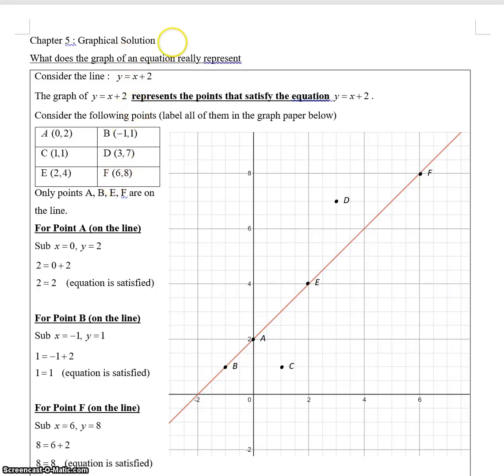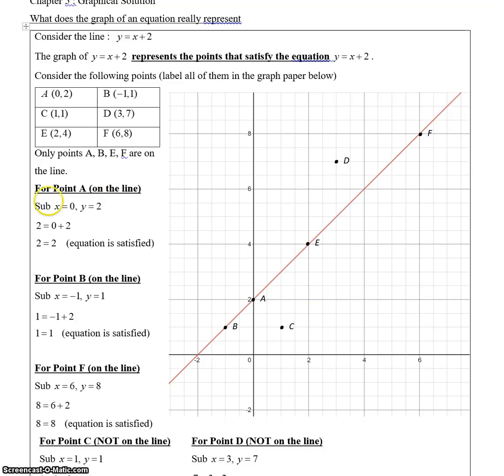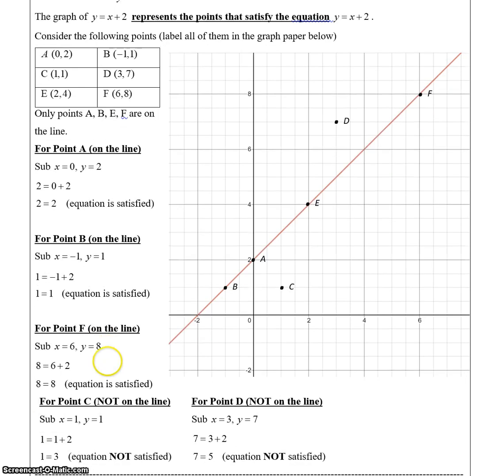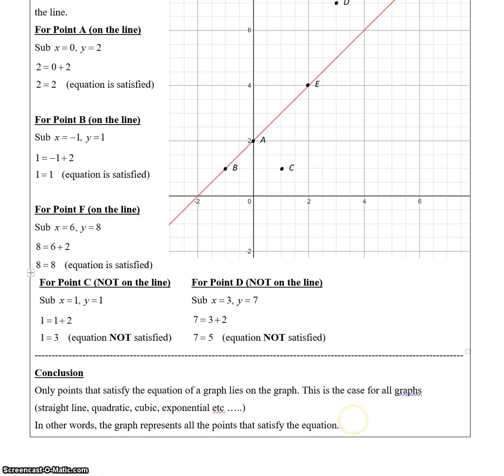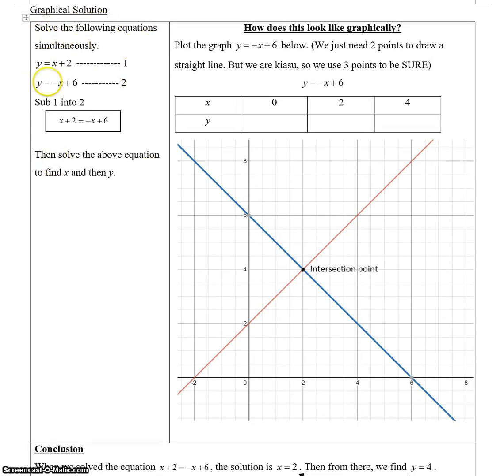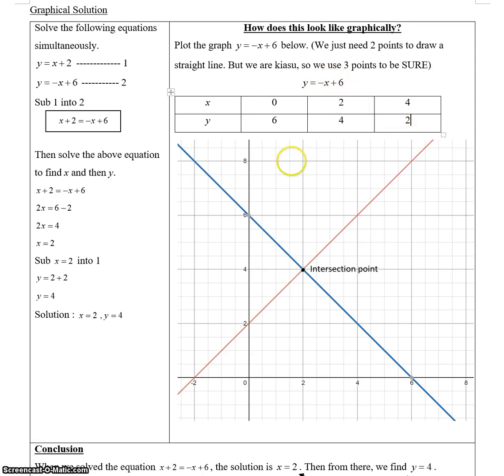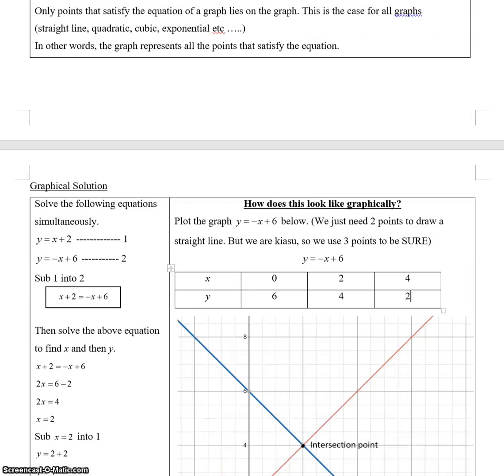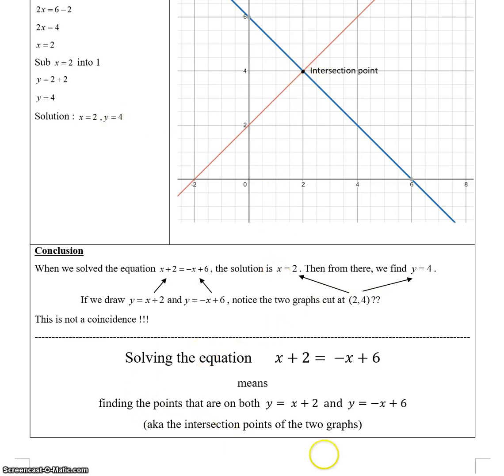Real Meaning of Graphical Method